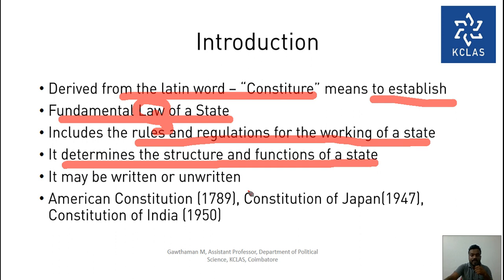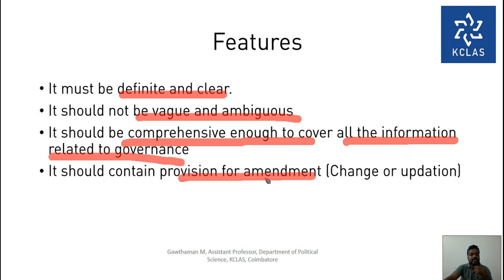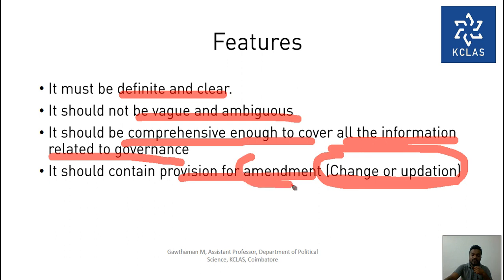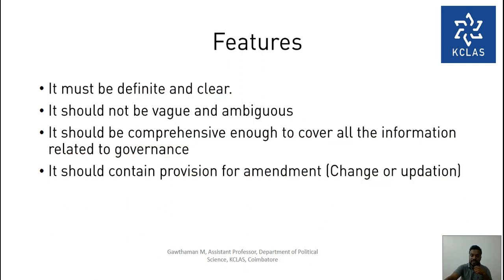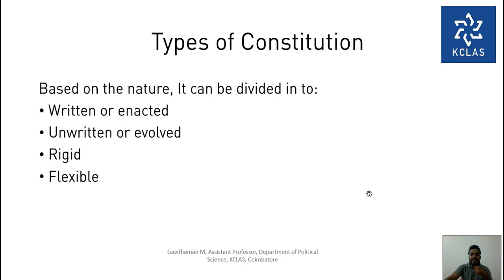constitution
The constitution is a set of rules and regulations for the effective functioning of a state.